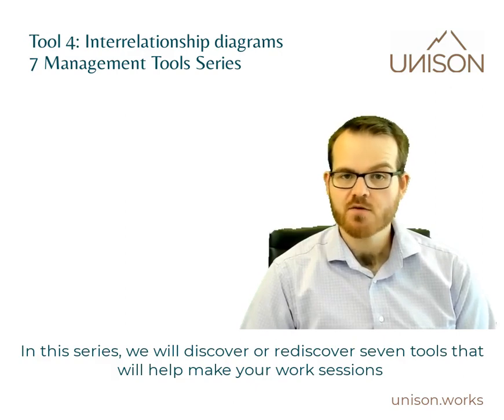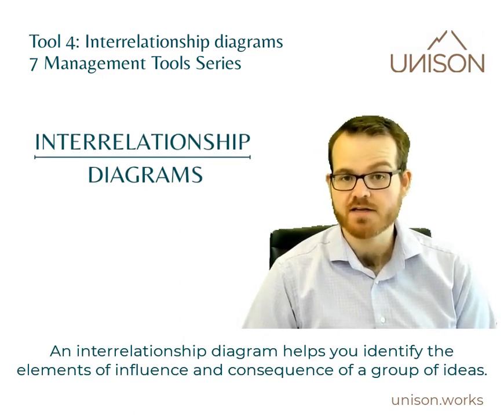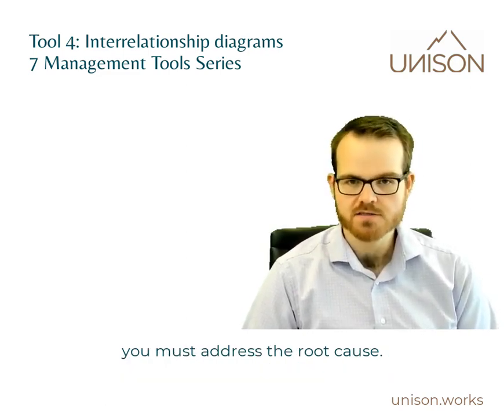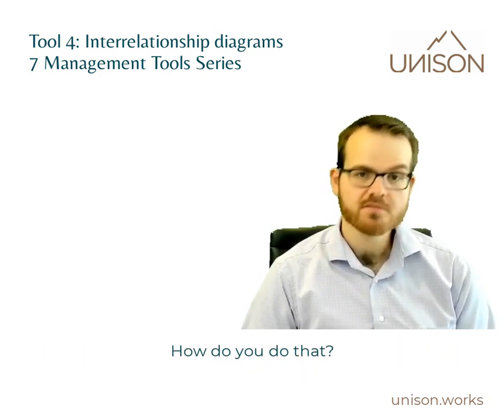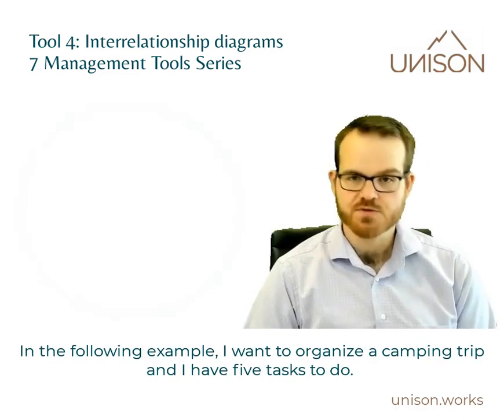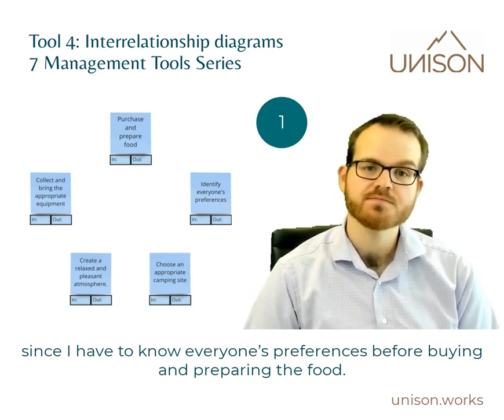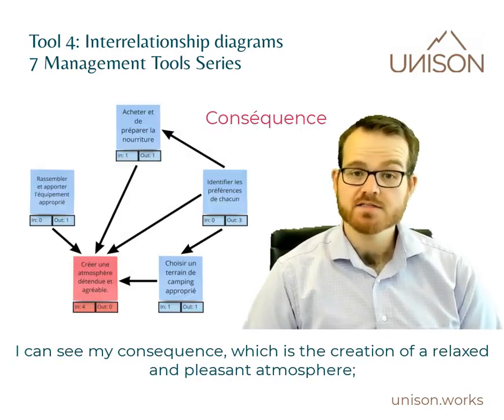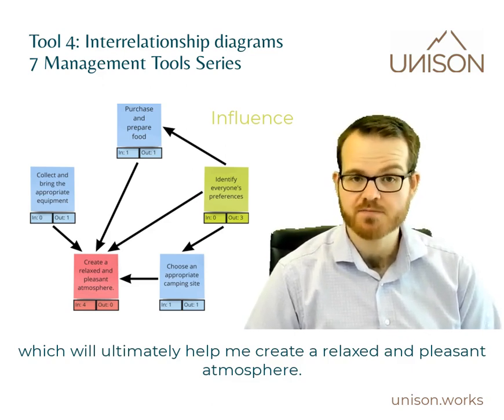Tool #04 Interrelationship diagrams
7 Management Tool Series
By Marc Bernier from Unison, 2021.